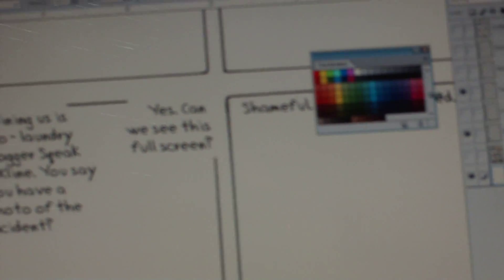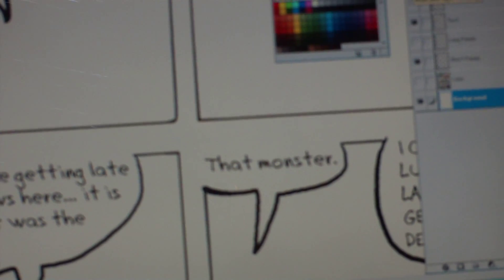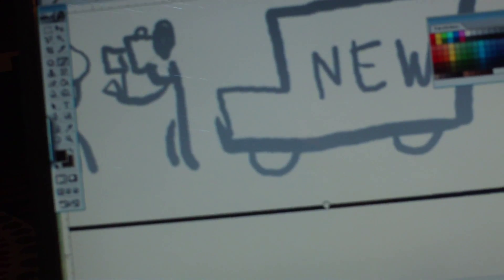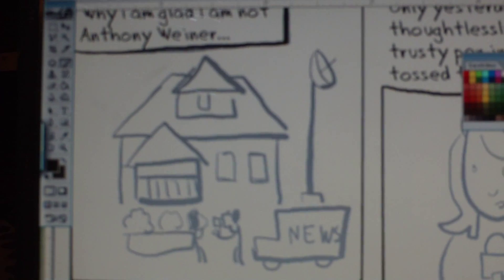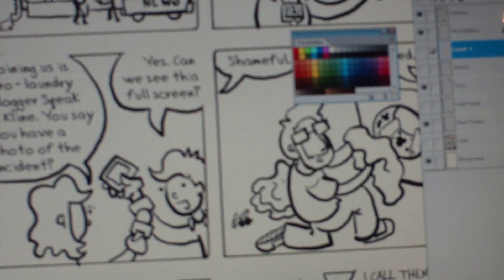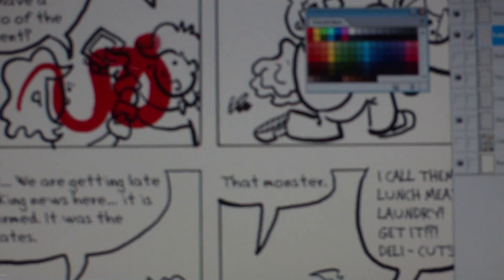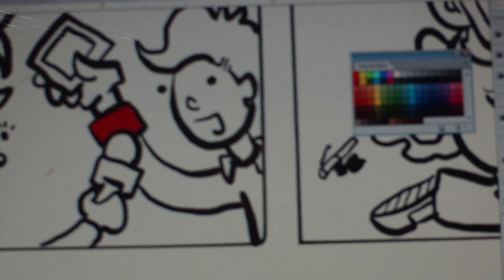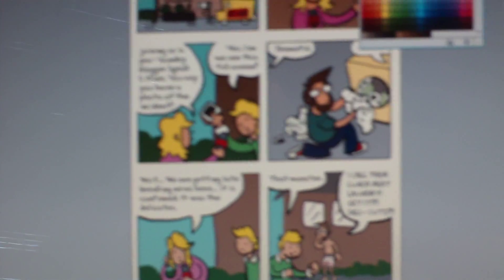Using a Wacom Bamboo Pen And Touch with Photoshop to Illustrate a Comic Strip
I may not be the best artist, but I know I was really lost when I started to draw digitally. I hope this helps answer some questions about how to get started.